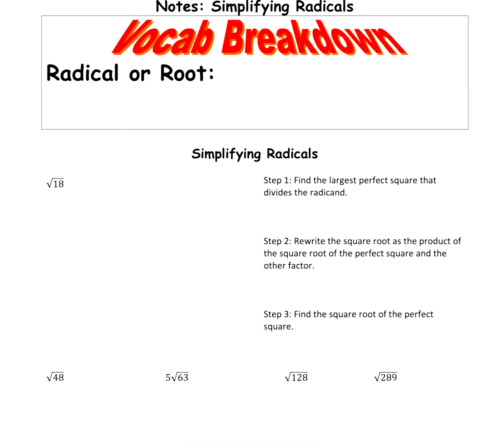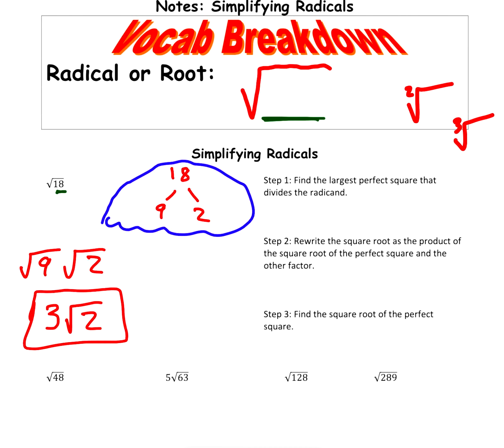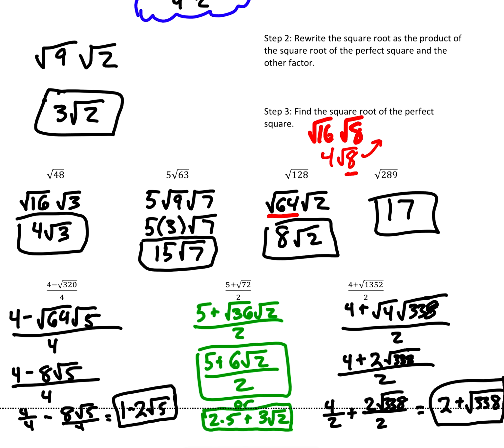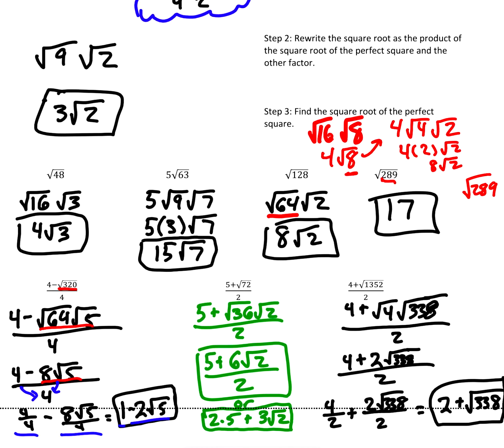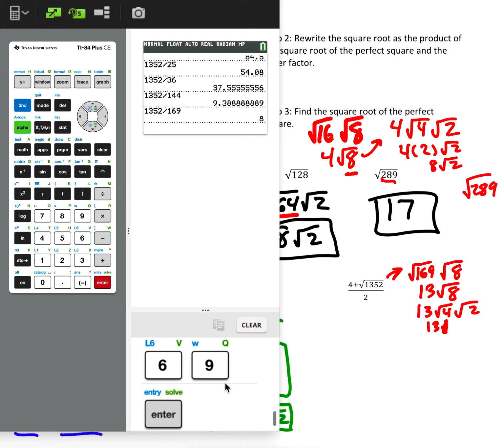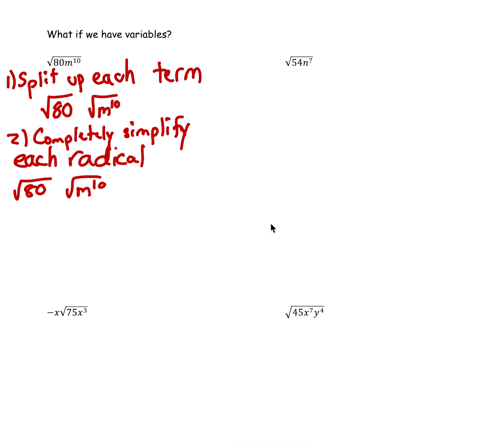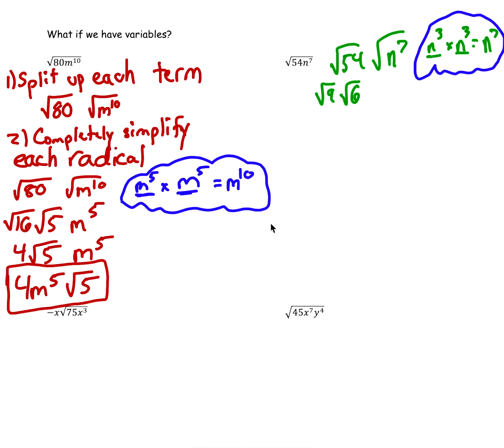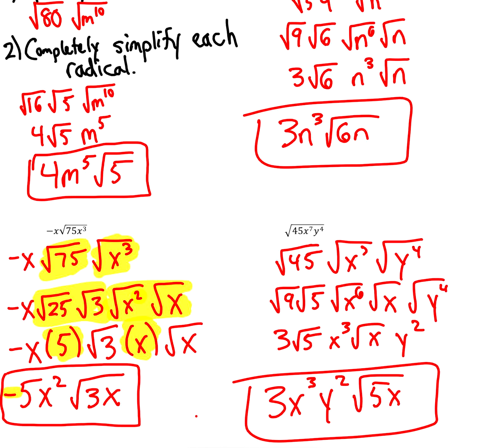(5) Simplifying Radicals - REVIEW LESSON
This is a lesson reviewing how to simplify radicals. Copy of notes are in the description.